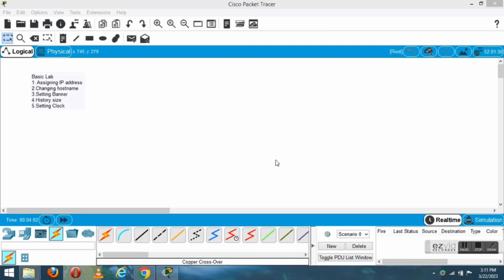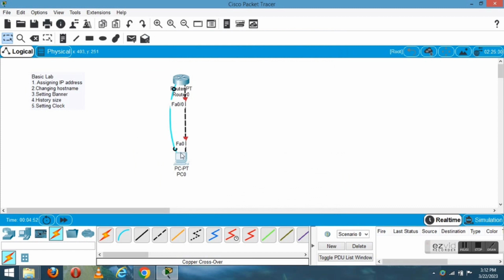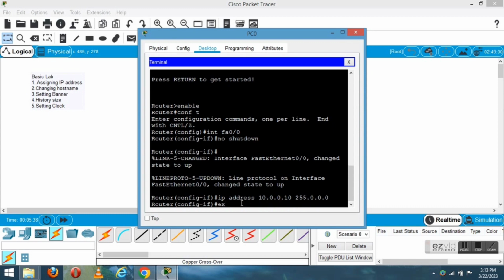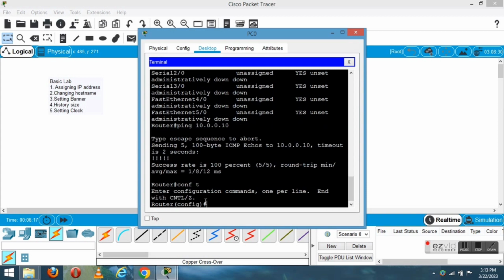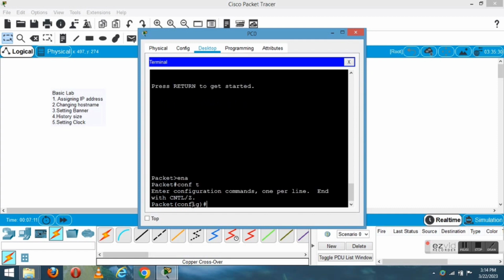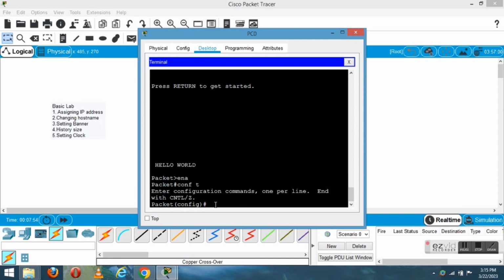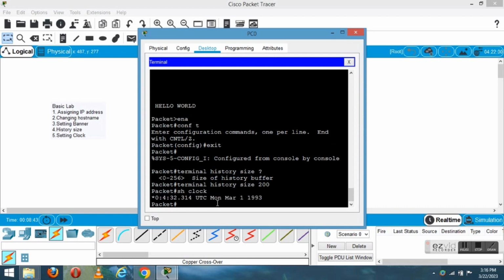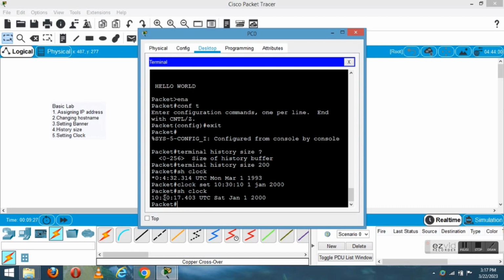Basics of Cisco Packet tracer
Some basic labs of cisco packet tracer. Using Router and a PC, router a Layer 3 device and it handles routes of the data packets.
0:00 intro
0:16 Assigning IP address
2:16 Changing Hostname
2:58 Setting Banner
3:54 History Size
4:41 Setting Clock